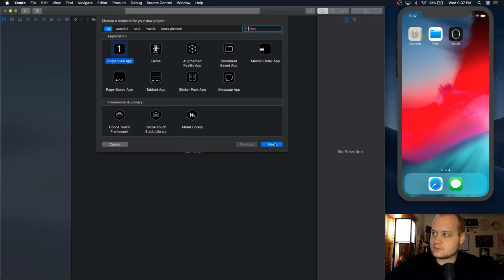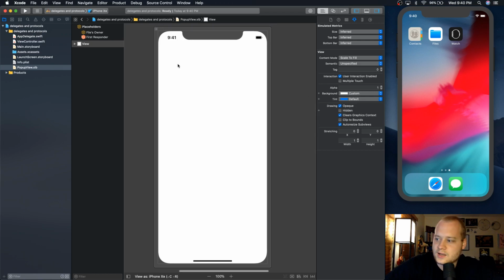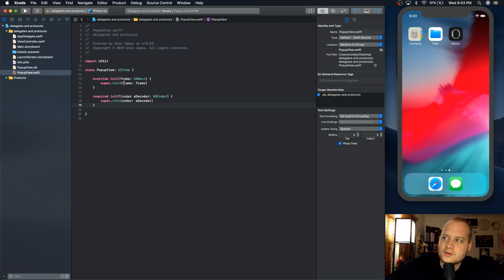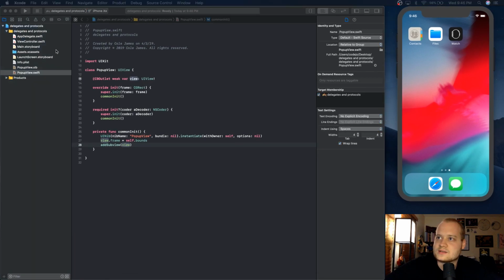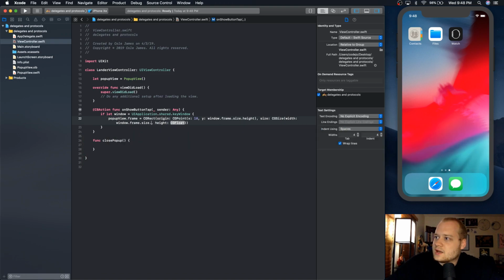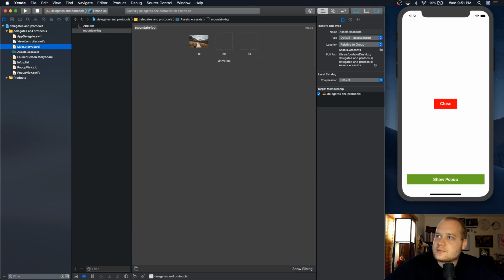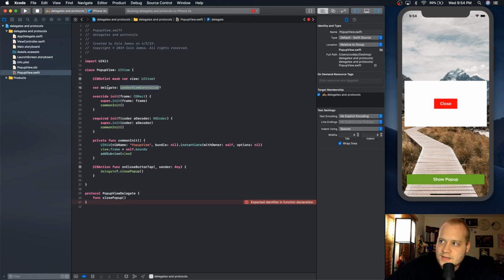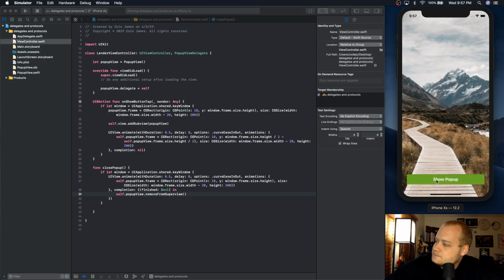Swift | Create a Reusable Component | Delegates and Protocols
In this video, I explain how to create a reusable nib component that communicates using delegates and protocols. The component shown in this video is a popup view.